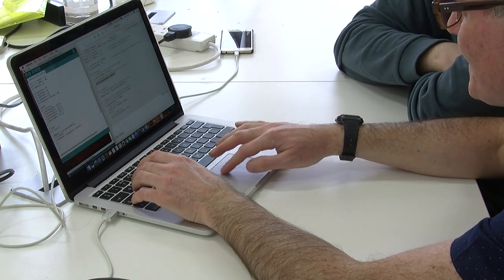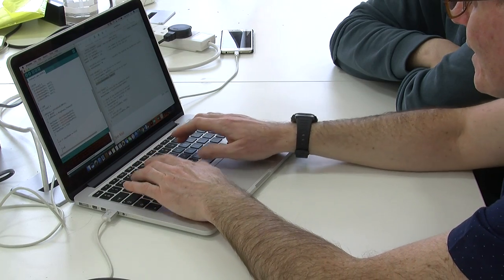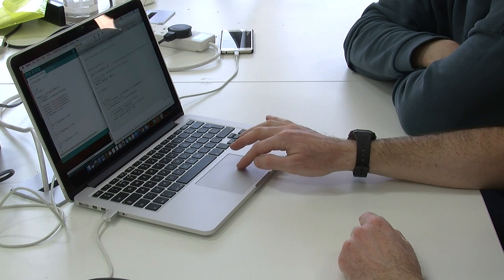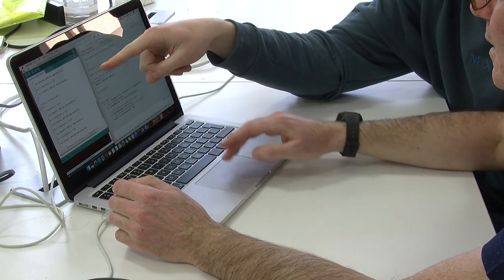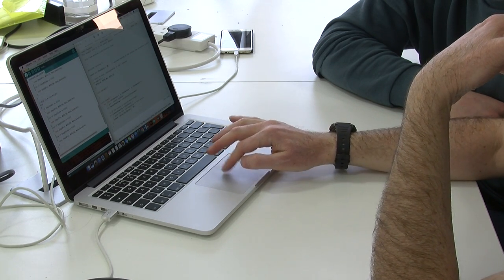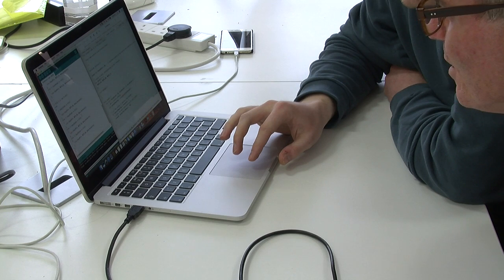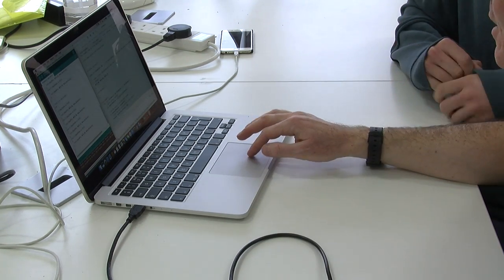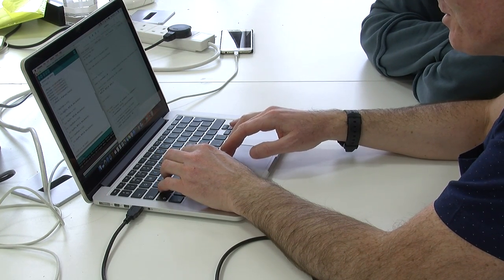36. Physical Computing - IxD Project: Keyboard VII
(Continued ) Writing the programme for an electronic keyboard that is also controlled by the ambient light.